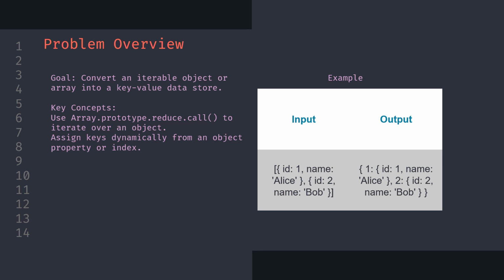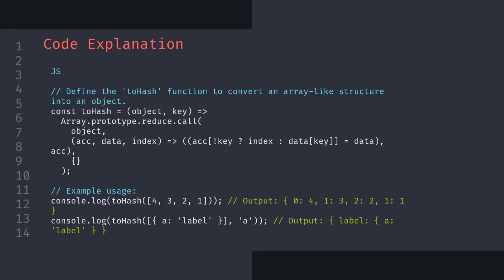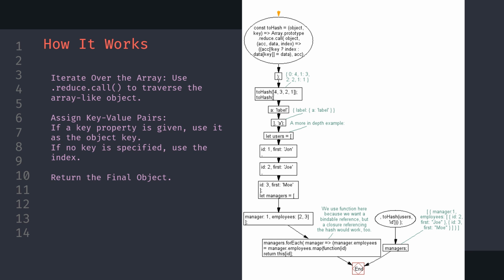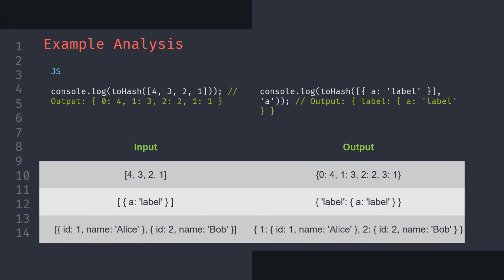Reduce Array Like to Hash Map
📽️ Video Title: Convert an Array-Like Object into a Hash Map in JavaScript

In this video, you'll learn how to transform an array-like object into a hash map using JavaScript. This technique is useful for optimizing lookups, structuring data, and improving performance.

In this video, you'll learn:
• How to convert an array-like structure into a key-value map.
• Using reduce() and Object.fromEntries() for efficient transformation.
• Practical applications for data manipulation and performance optimization.

What You'll Need:
• Basic understanding of JavaScript arrays, objects, and iteration methods.

📚 Resources:
• JavaScript reduce() and Object.fromEntries() documentation (MDN).

Happy Coding!